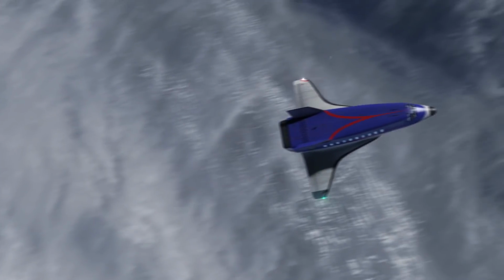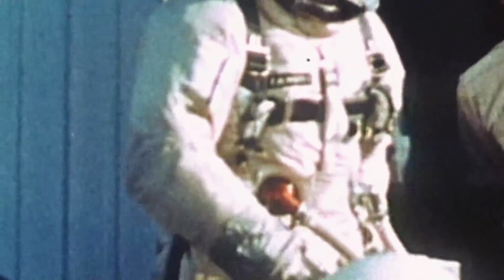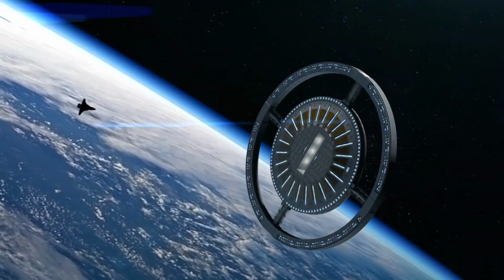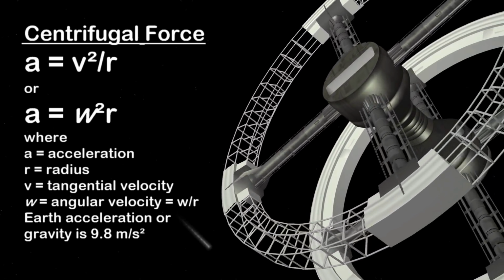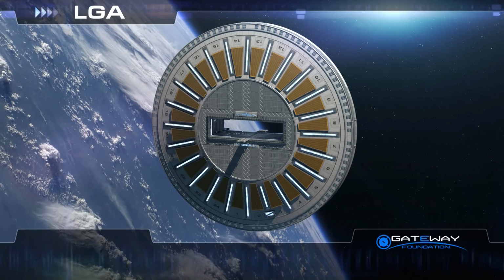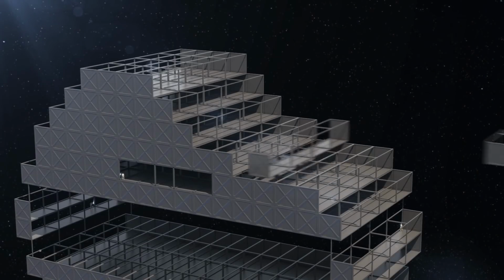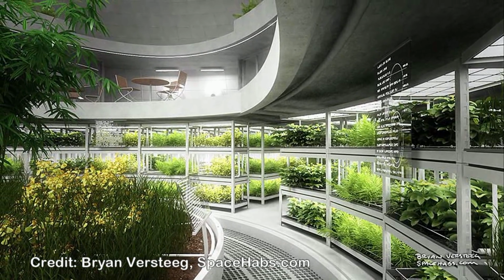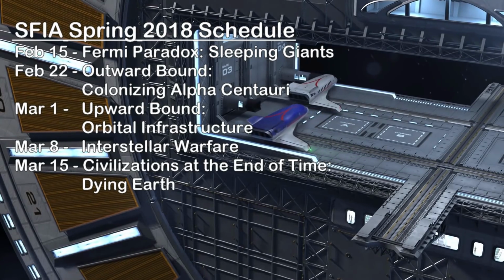Spaceports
We return to the Upward Bound Series to look at spaceports, giant structures dwarfing the modern International Space Station, with a focus on the Gateway Spaceport design.

Learn more about the Spaceport and see more of the Gateway Foundation's designs

Technical Consultants
Dr. Thomas Spilker
John Blincow
Kit Carson
Rod Pyle

Script Editors
Andy P
Kit Carson
Matthew Acker
Sigmund Kopperud (Wicked Woxel)
Keith Blockus

Graphics Team:
Edward Nardella
Jarred Eagley
Justin Dixon
Katie Byrne
Misho Yordanov
Pierre Demet
Stefan Blandin

Music
Sergey Cheremisinov, "Sirius"
Miguel Johnson, "So Many Stars"
Aerium, "Fifth Star of Aldebaran"
Sergey Cheremisinov, "Labyrinth"
A.J. Prasad, "Cold Shadow"
Markus Junnikkala, "A Memory of Earth"